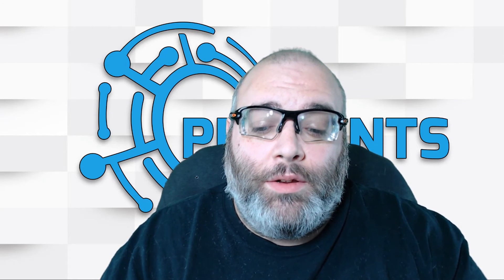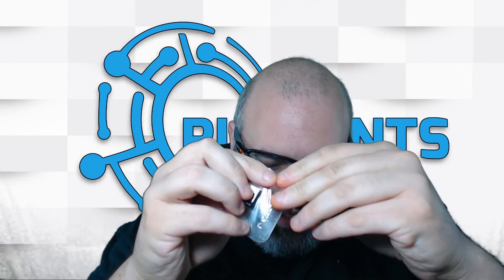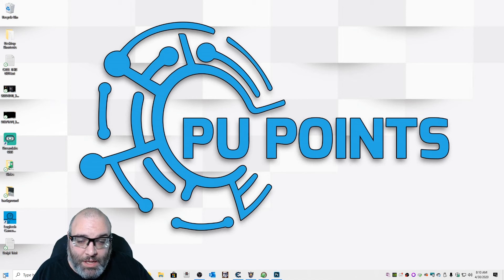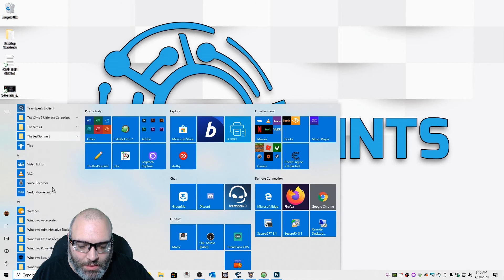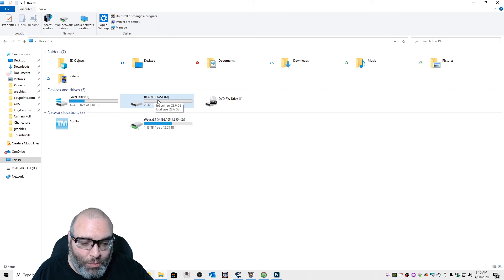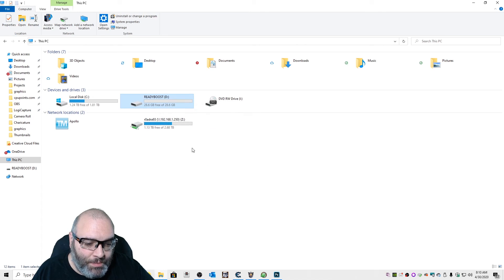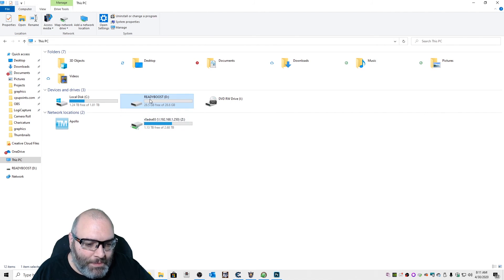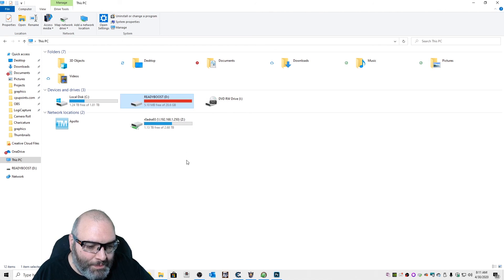How to Enable ReadyBoost What is ReadyBoost Ready Boost Explained ReadyBoost on Windows 10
I show how to setup readyboost, and discuss readyboost.

Microsoft Office 365 Family Edition
Microsoft Office 365 Personal Edition
Microsoft Windows 10 Home Edition
Microsoft Windows 10 Pro Edition

Get your hosting through Little Guy Hosting Ultimate Web Hosting for the Little Guy! cPanel running on CloudLinux with Imunity360, Litespeed and Softaculous!

CPU Points

Thomas Applegate